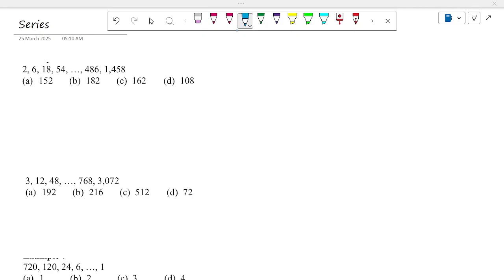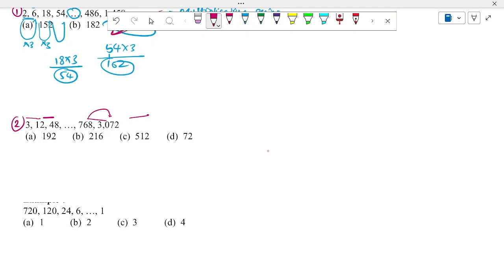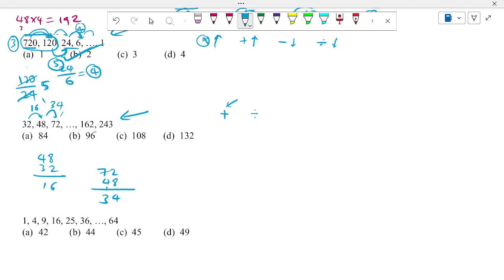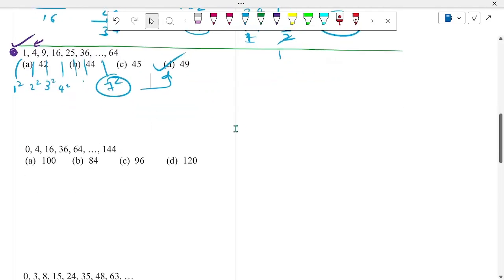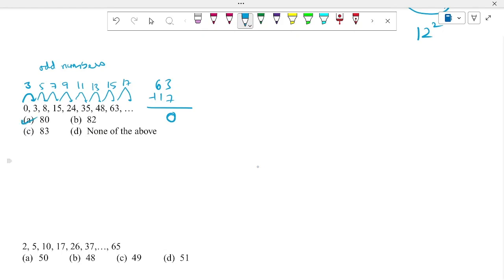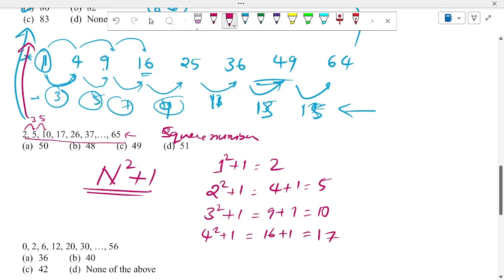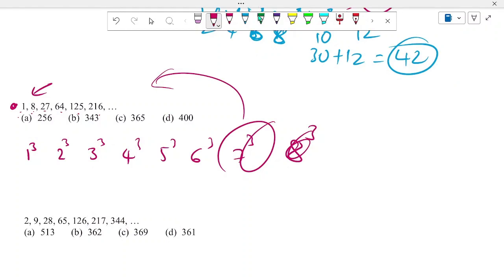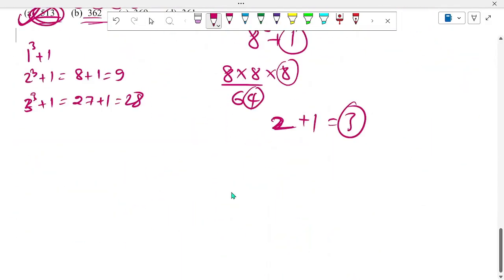L2 | Number series example | different types | solutions and explaination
Number series solutions: multiplication, division, squares, cubes, and solving tricks.